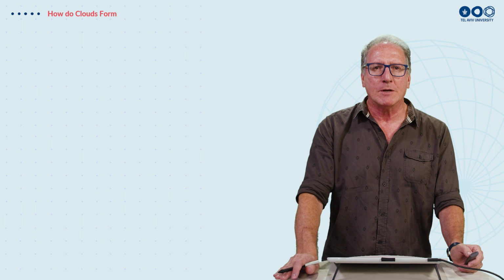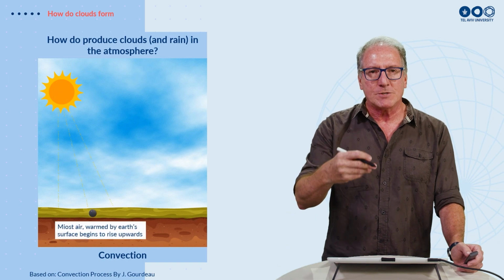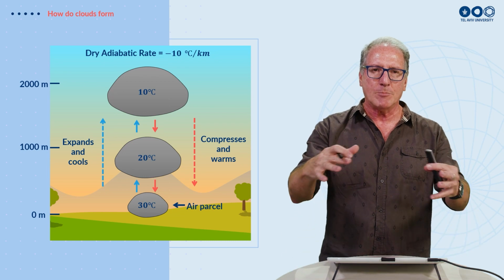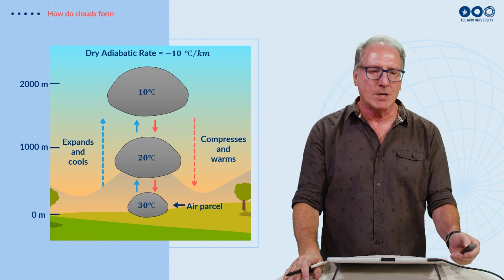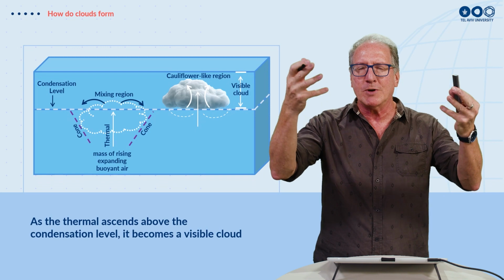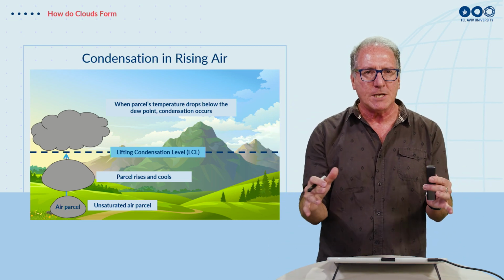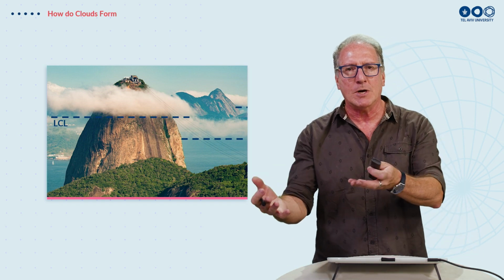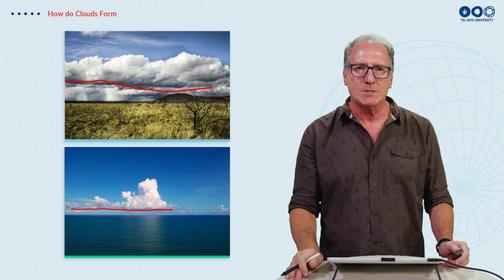Lecture #24 Climate Change - How do clouds form